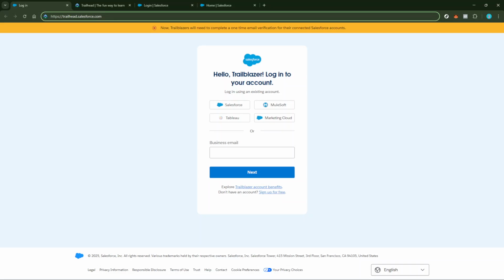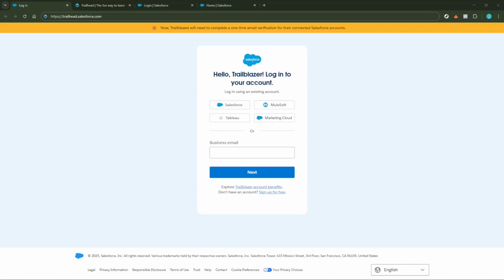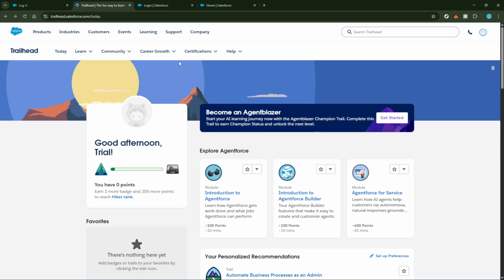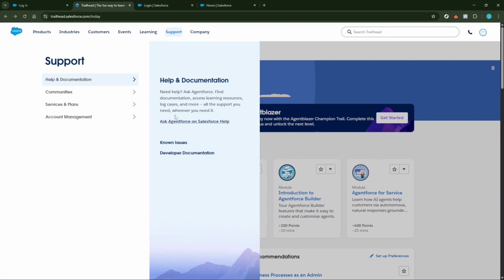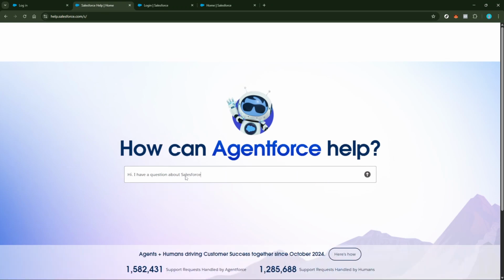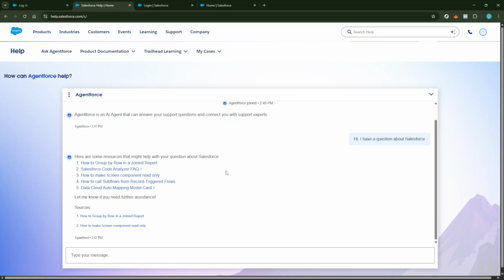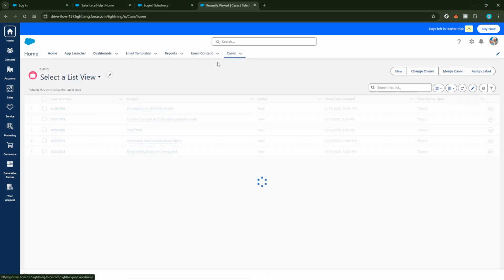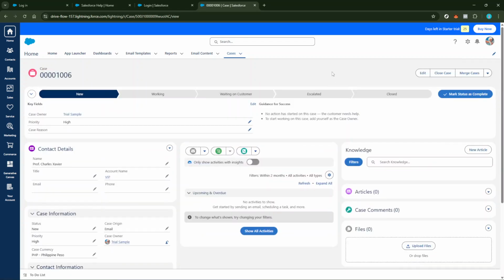How To Check Case Status Create A Support Ticket In Trailhead With Salesforce [2025 Guide]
In today's video we are covering: how to create a record triggered flow in salesforce, how to get started with salesforce, how to integrate salesforce with zendesk, how to get started in salesforce, salesforce trailhead 2025, how to get salesforce job as a fresher, how to improve user engagement in salesforce, how to get job in salesforce, is salesforce a good career option in 2025?, how to use salesforce, trailhead guide to user engagement, how to connect salesforce, how to become salesforce developer, how to learn salesforce